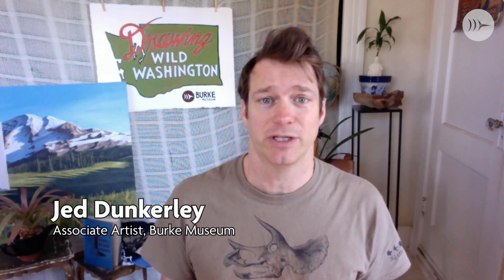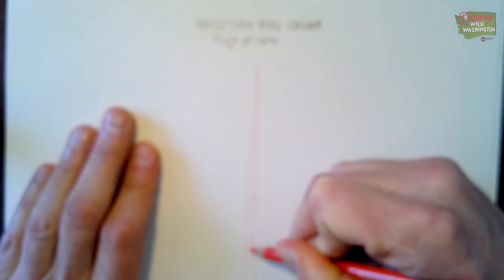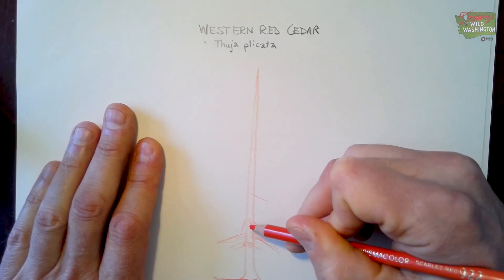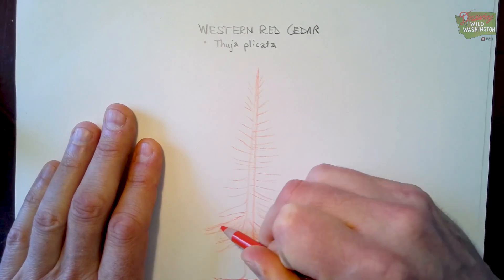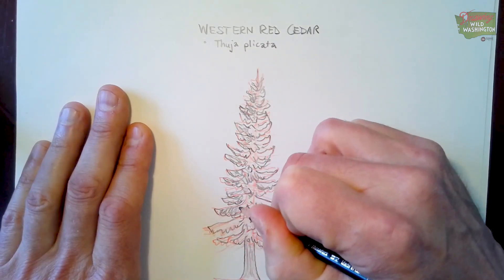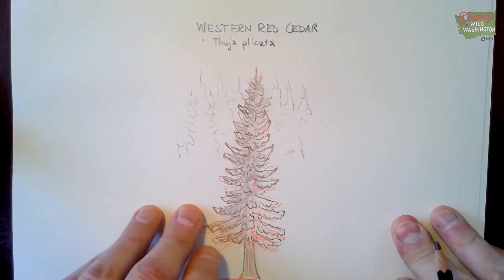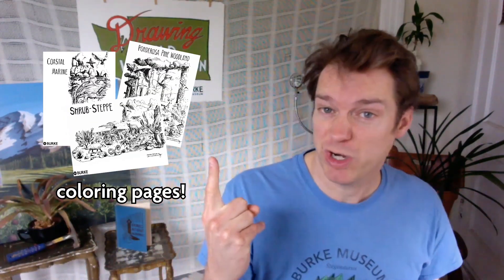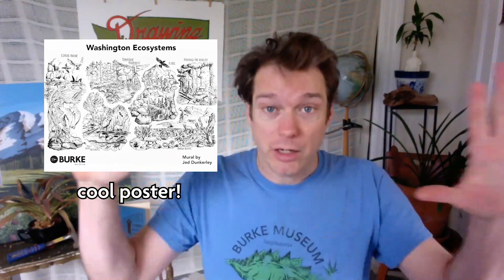Learn to Draw a Salamander | Drawing Wild Washington (Temperate Rainforest Pt 2)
Join artist Jed Dunkerley as he teaches us how to draw a Cedar Tree, a Prickly Sculpin fish, and a Western Redback Salamander.